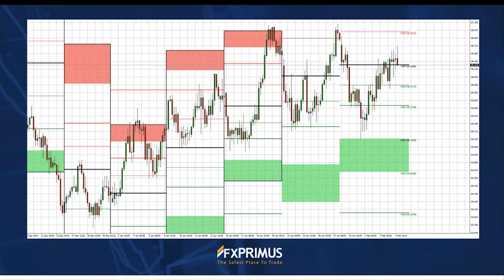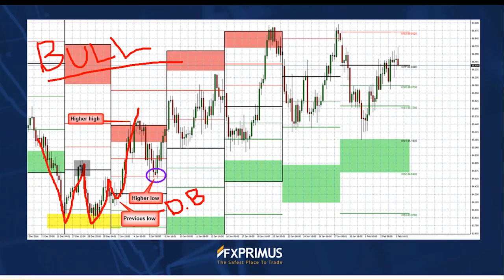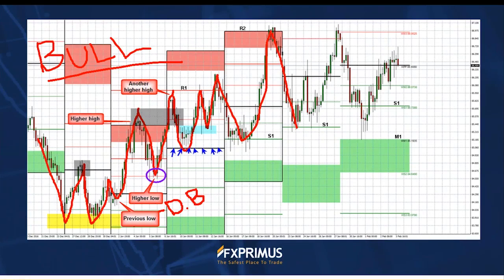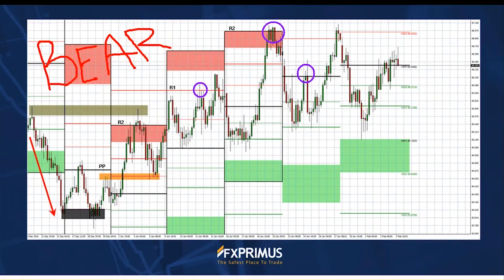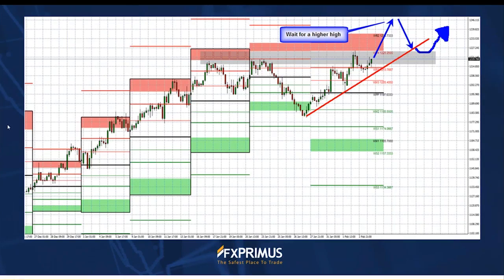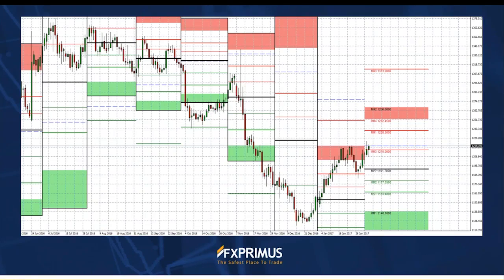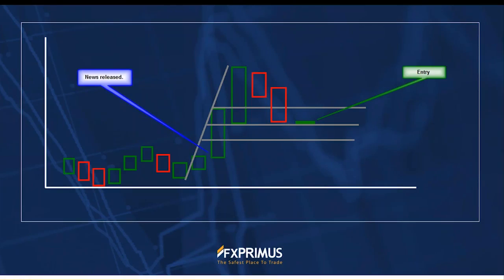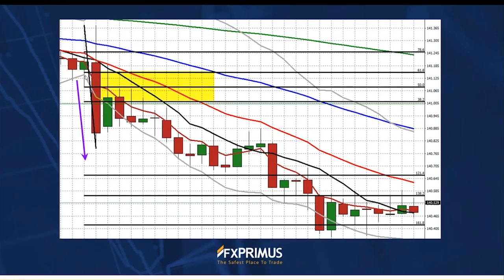FXPRIMUS Secrets of Trading Success Webinar Series - Questions & Answers by, Peter Petrou